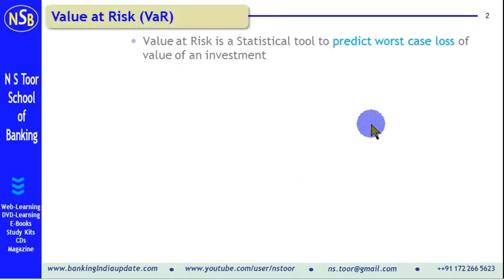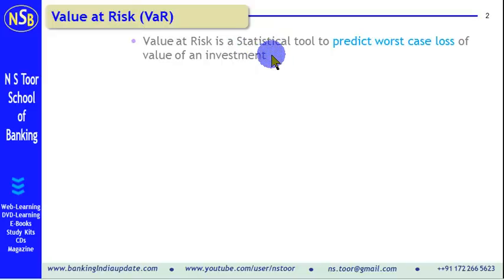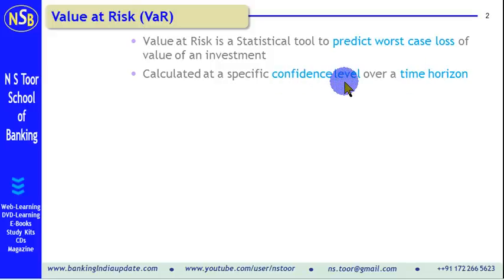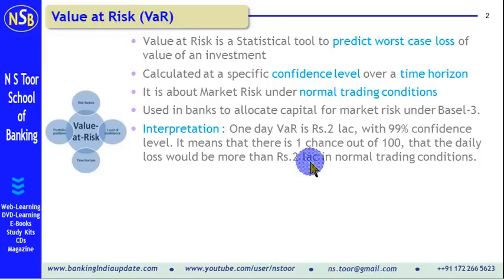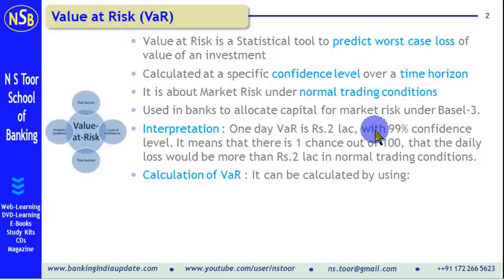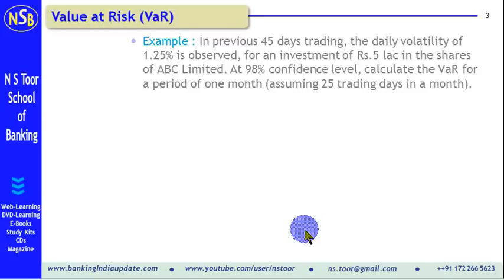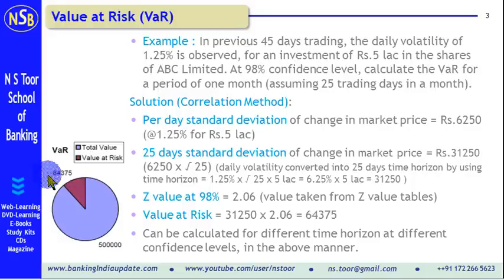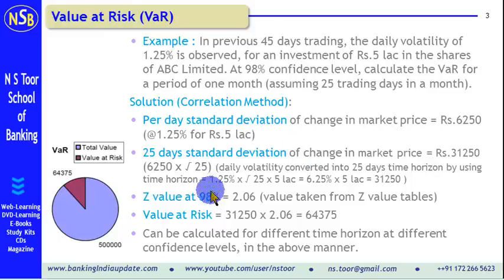CAIIB - Value at Risk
This video explains the concept of Value at Risk through a practice case study